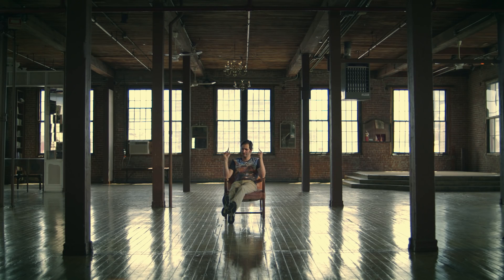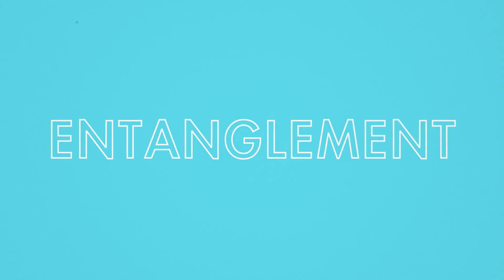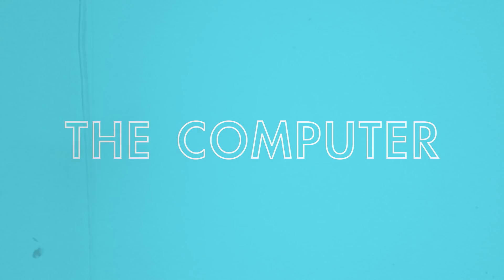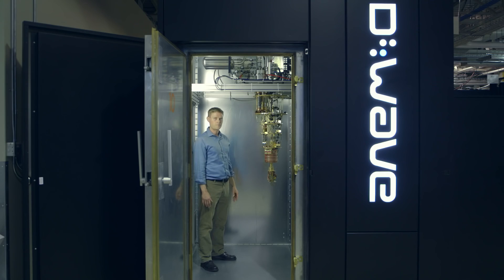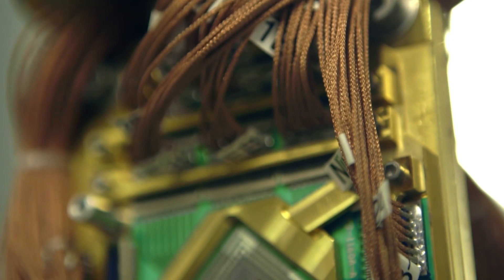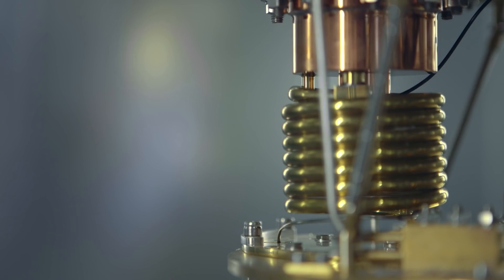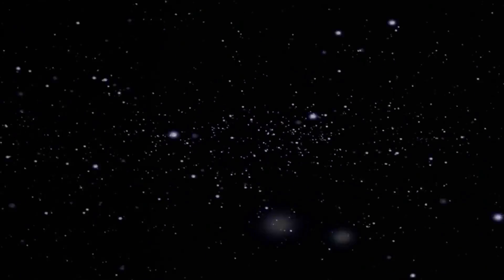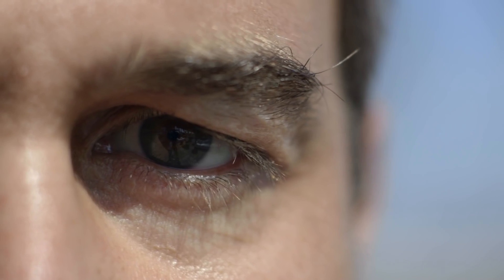**Mandela effect PROOF**Google** NASA** Quantum Artificial Intelligence Lab**D-Wave**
MIND = BLOWN!

Did they just say TIME TRAVEL with this Quantum computer???

Mandela effect anyone?

I'm speechless